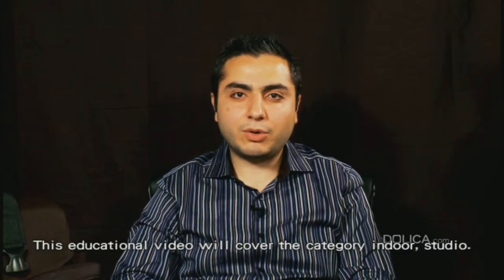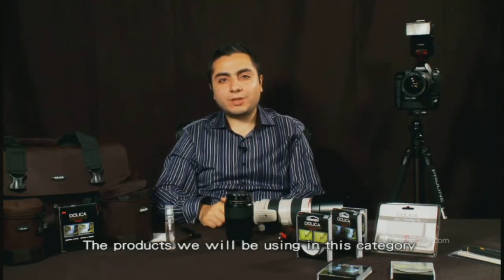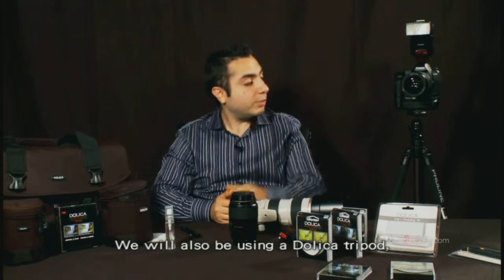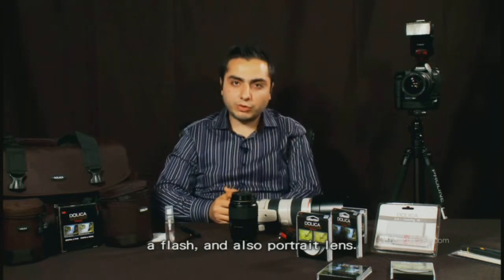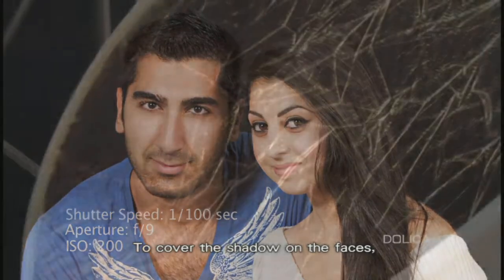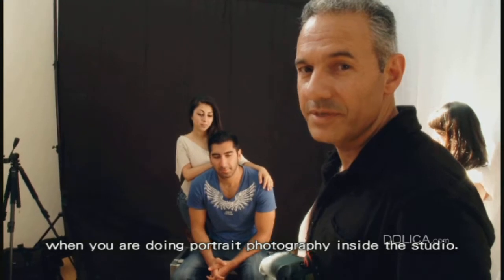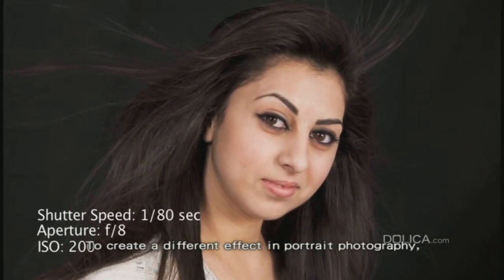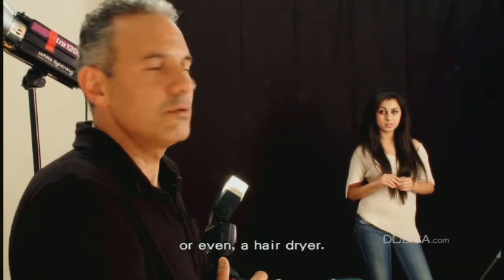indoor studio portrait with effect